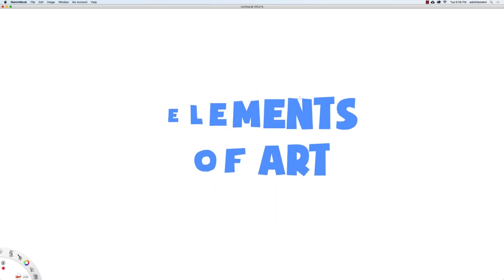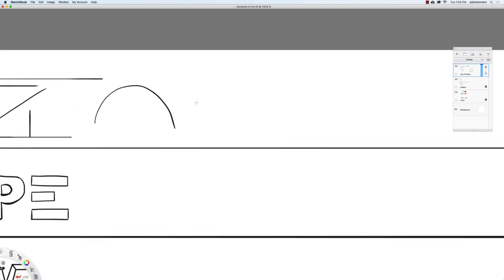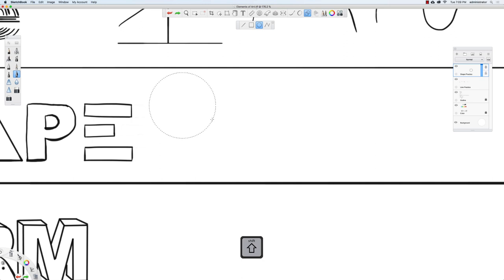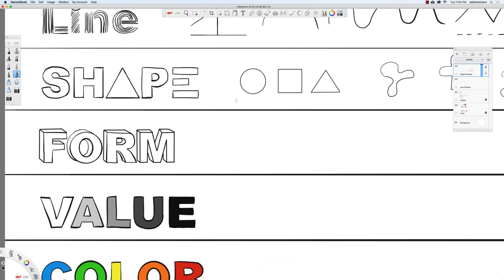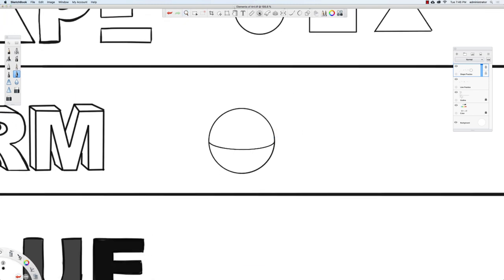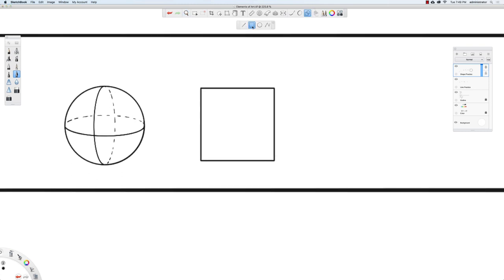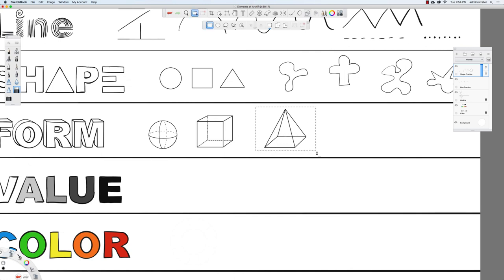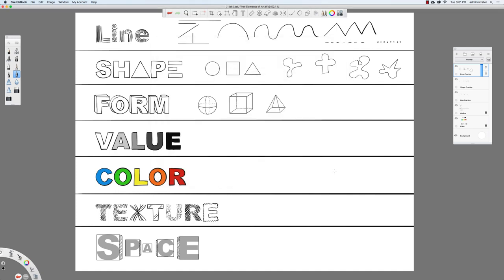Introduction to the Elements of Art - Part 1